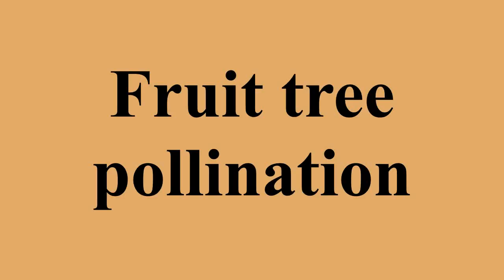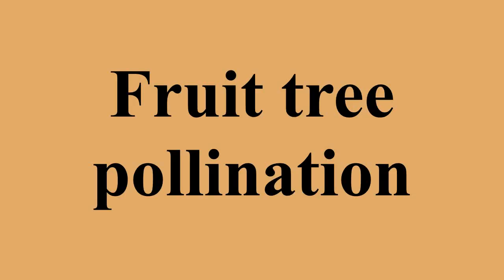Fruit tree pollination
Ad-free videos.

Pollination of fruit trees is required to produce seeds with surrounding fruit.It is the process of moving pollen from the anther to the stigma, either in the same flower or in another flower.Some tree species, including many fruit trees, do not produce fruit from self-pollination.The pollination process requires a carrier for the pollen, which can be animal, wind, or human intervention .